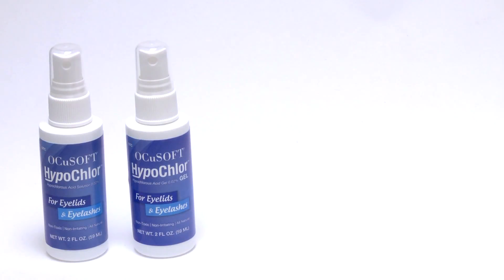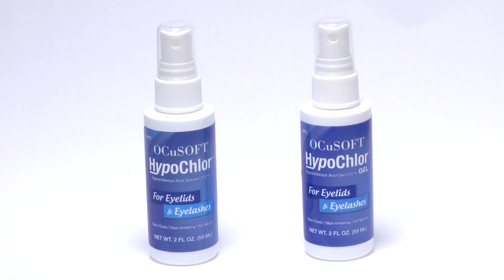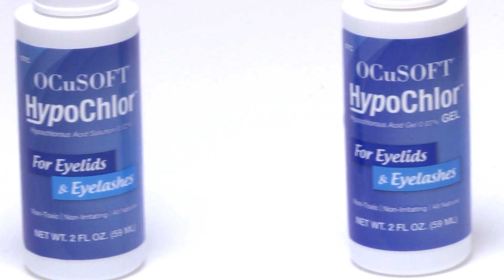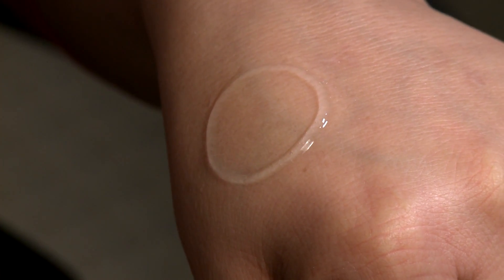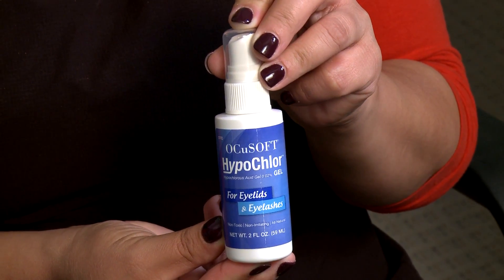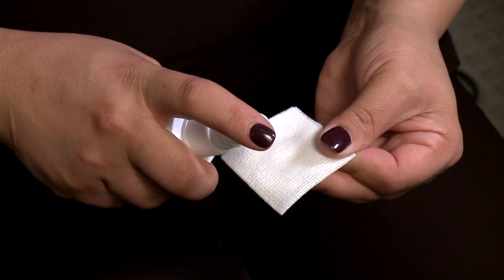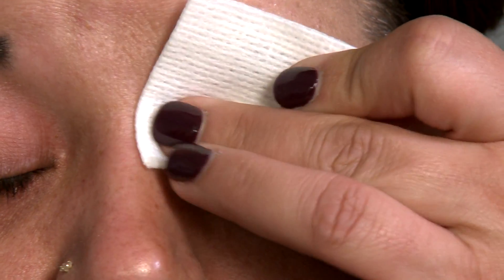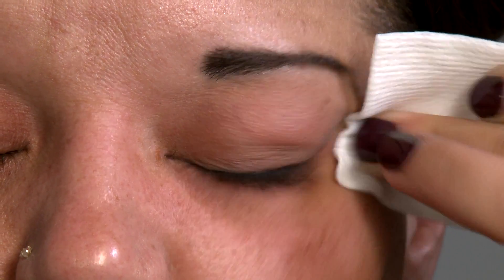How to Use OCuSOFT HypoChlor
How to use OCuSOFT HypoChlor (0.02%) hypochlorous acid in a physicians office and at home for severe cases of eyelid irritation.